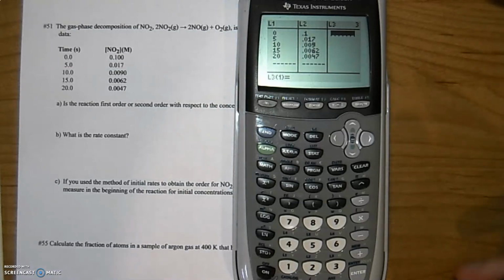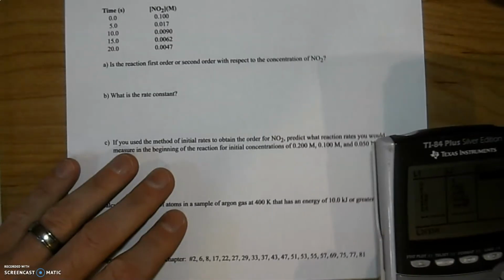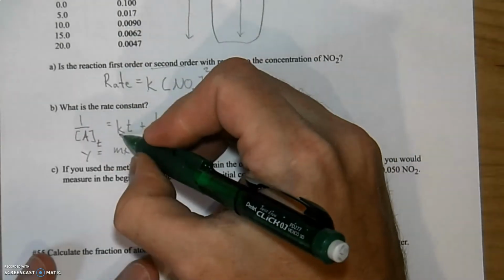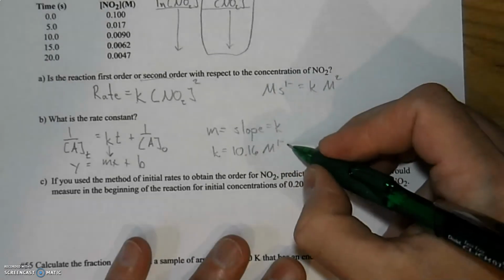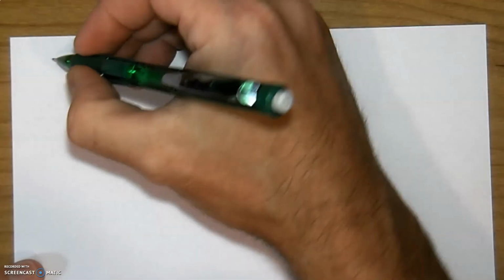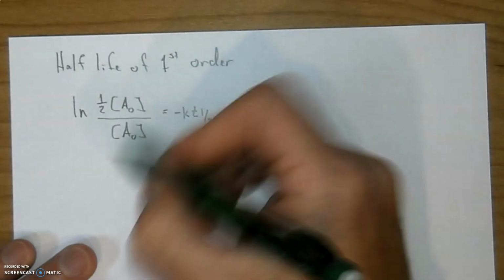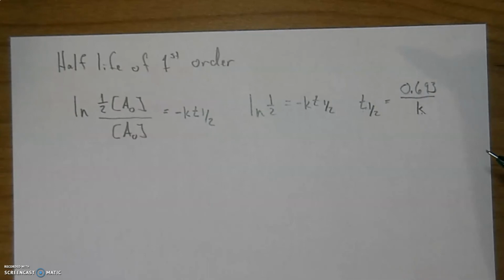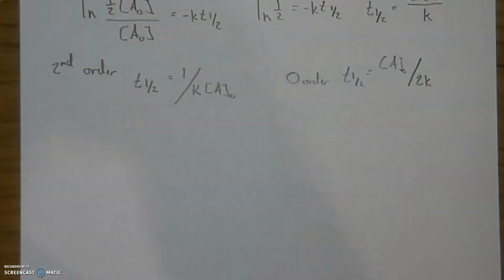AP Chem., Ch. 14, Lecture 6